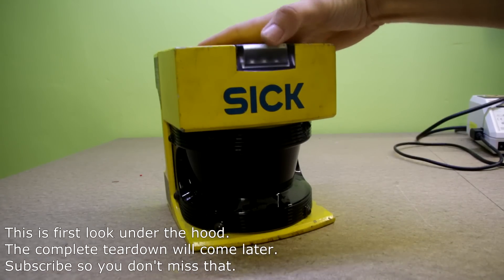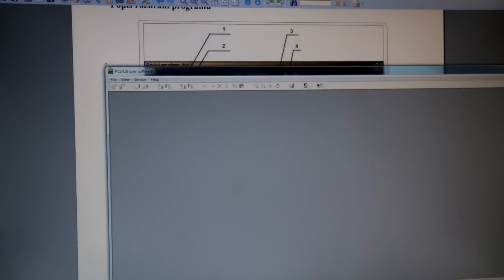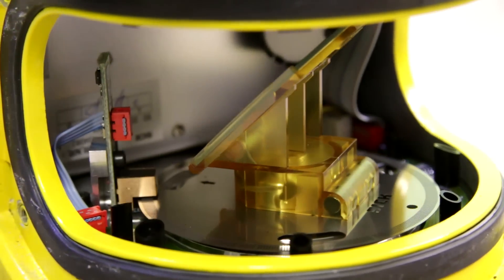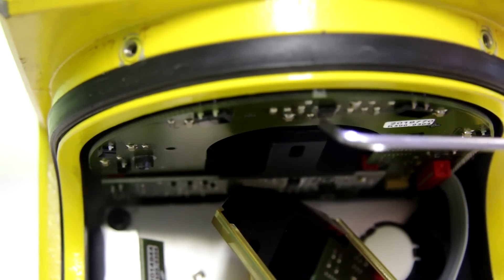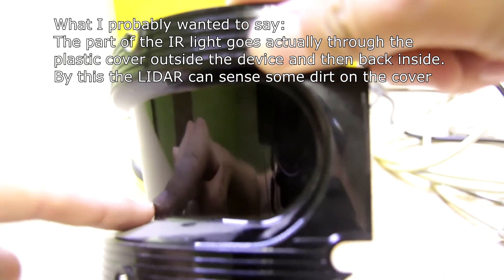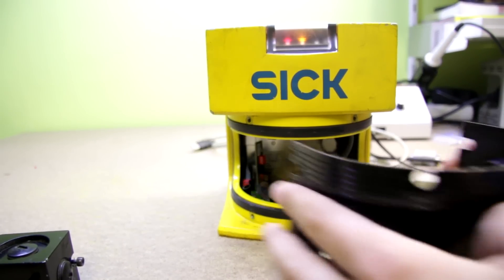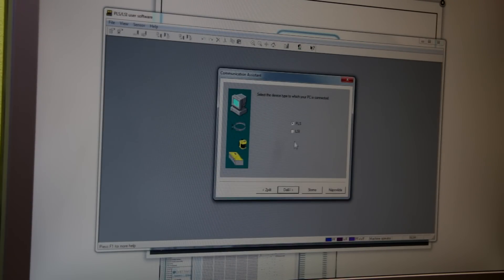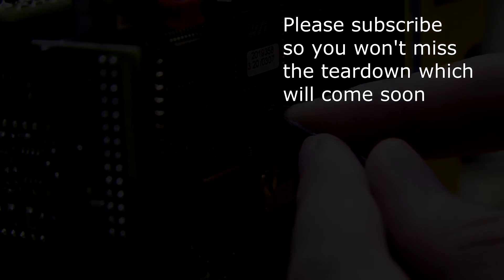SICK LIDAR - First look under the hood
I scored this LIDAR. So let's find out how it's working inside and if it's possible to make something practical out of it.